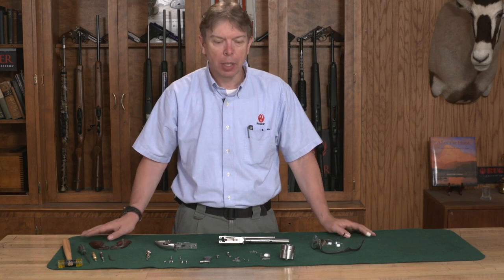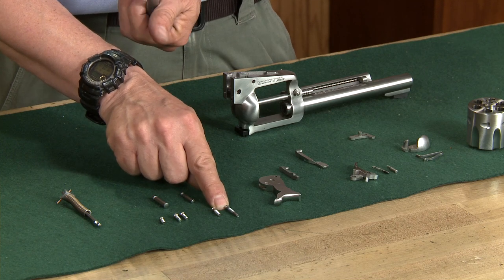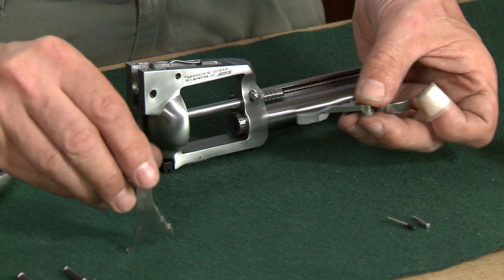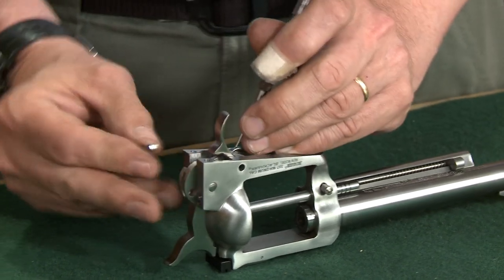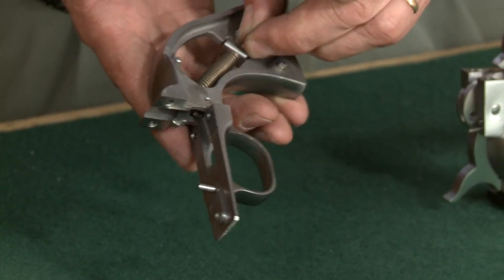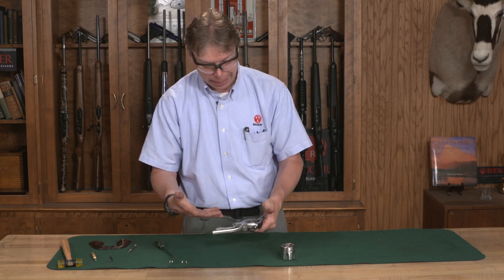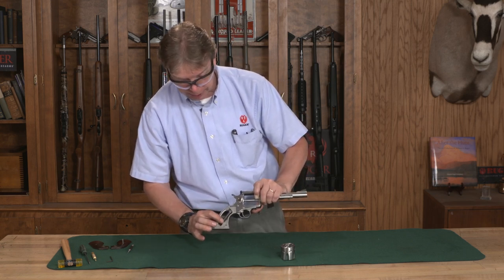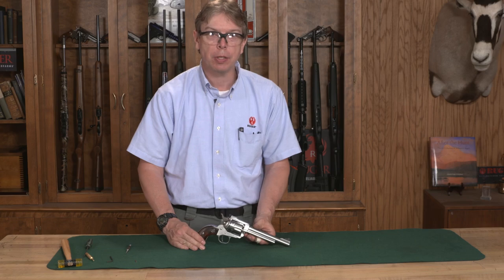Ruger® Single Action Revolver Reassembly Tech Tip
In this video you will learn how to properly reassemble a Ruger® Single Action revolver.